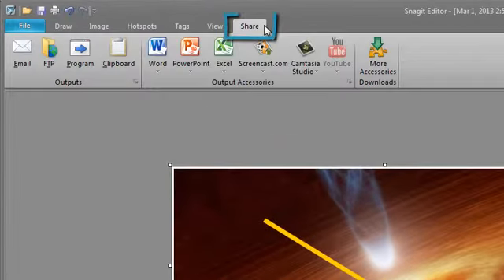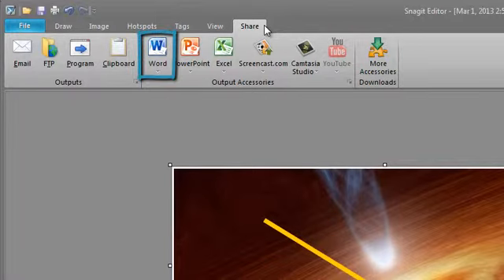tutorial snagit 11 2 introduction to snagit11 mp4